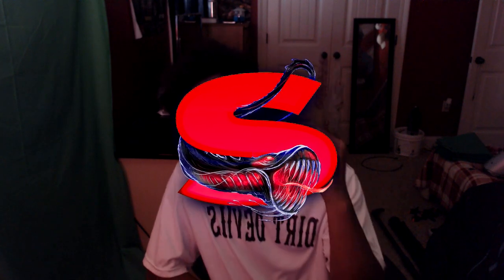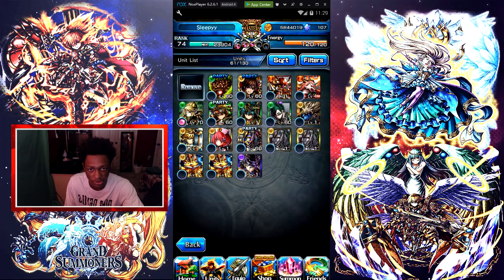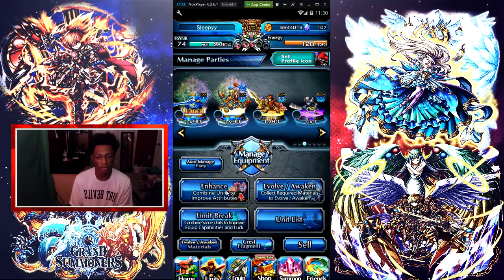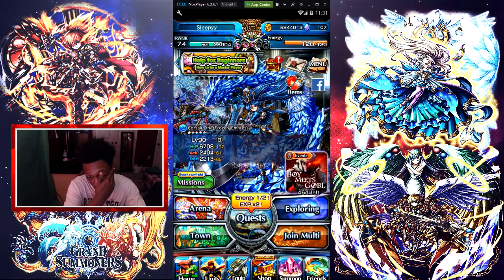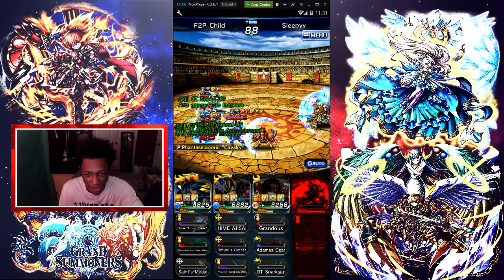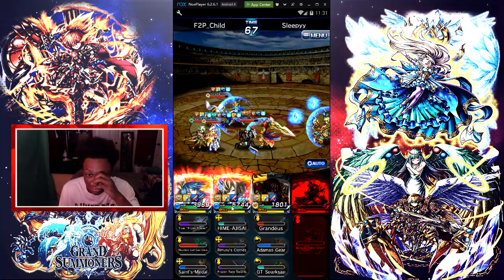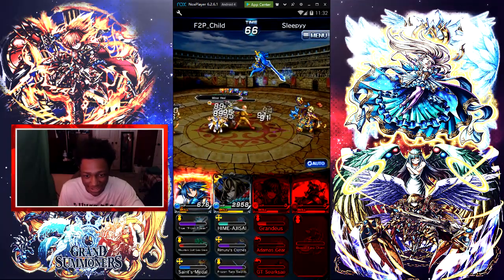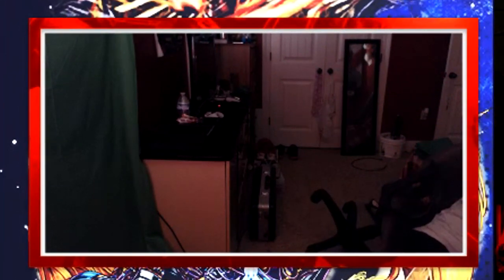Grand Summoners - THE BEST TEAM FOR ARENA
•3 Likes For Your Boy Sleepy!